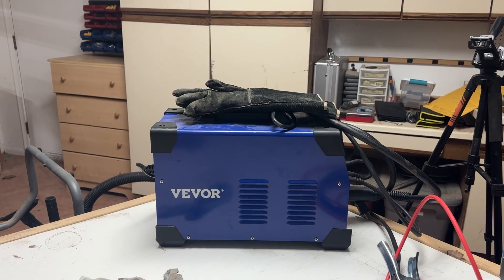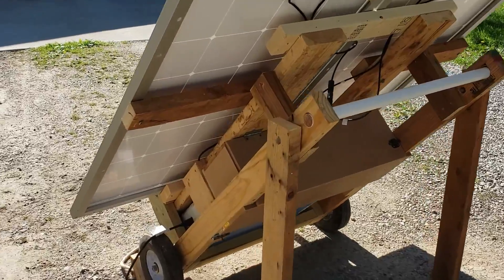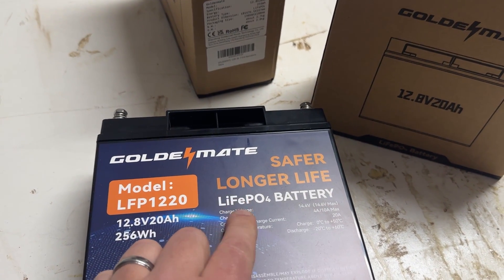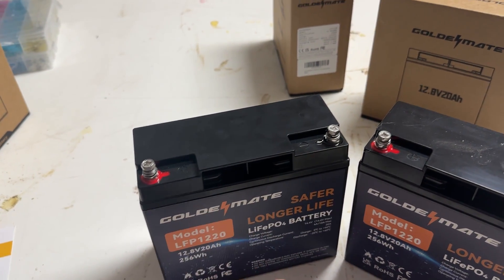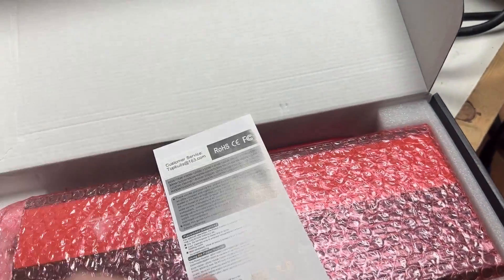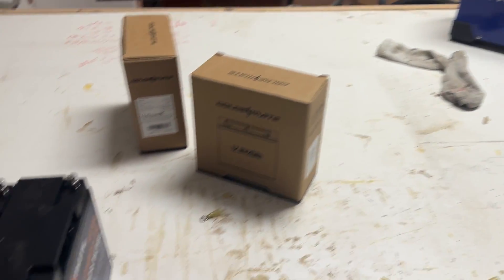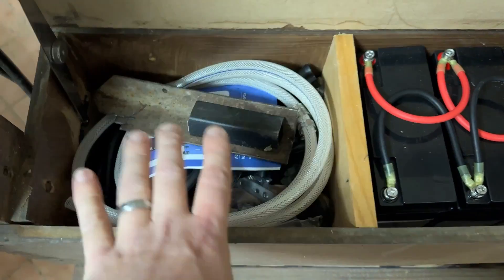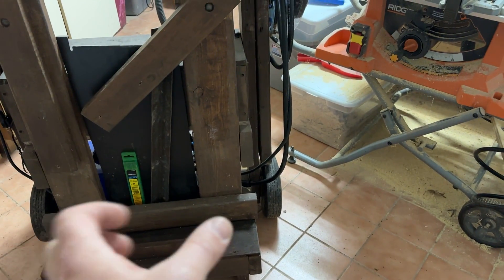Building An Inverter Powered Welding Cart - Will it work?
Every time I need to use this welder away from the house I have to pull out my generator and haul everything with my tractor or golf cart. It's time to build a portable welding system and if possible, power it with an inverter and some batteries.

Goldenmate 20AH batteries
Battery Charger